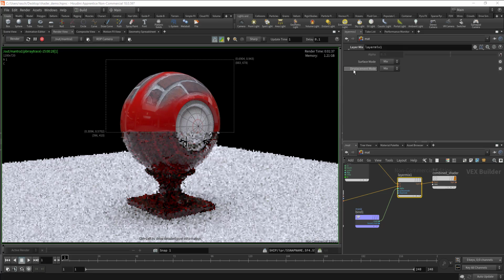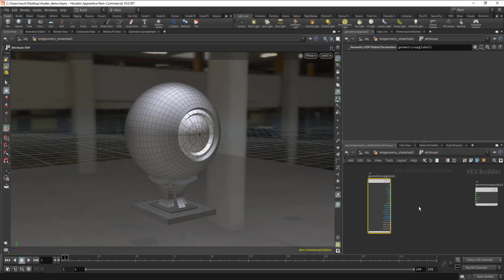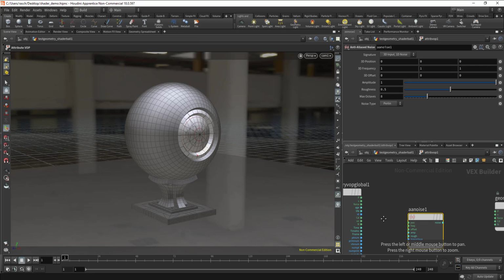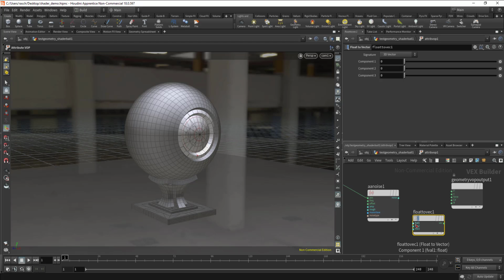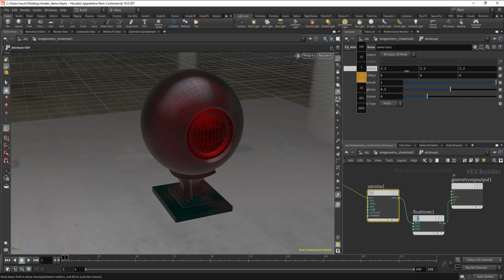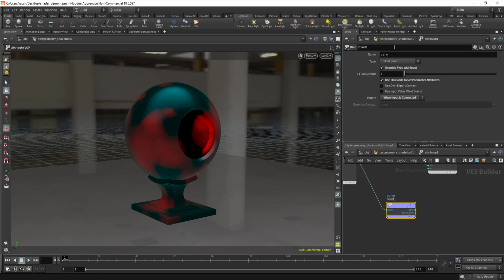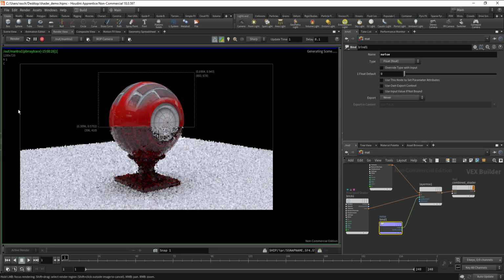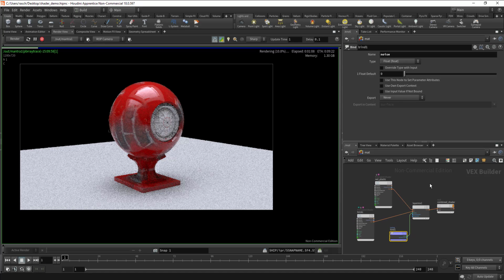Lesson 34: Shading, Rendering, and Lighting - Part 12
In this lesson, we finish looking at how we can use attributes to modify shaders inside of Houdini.